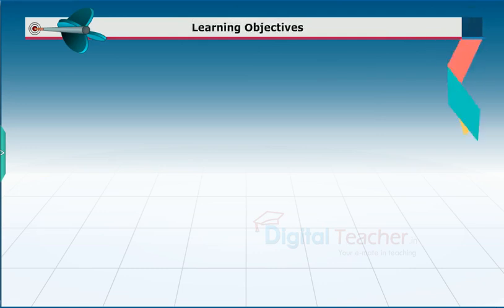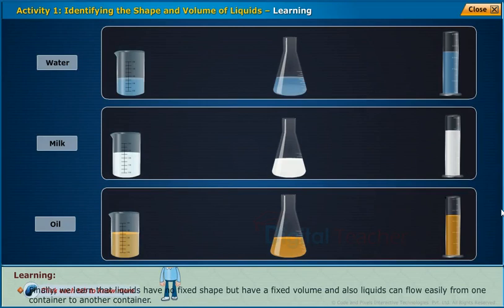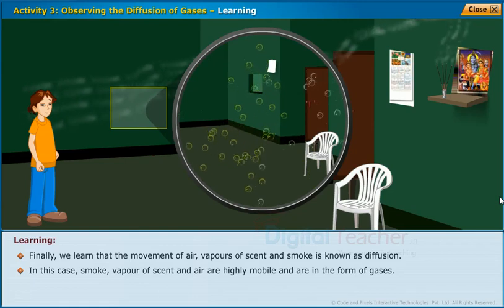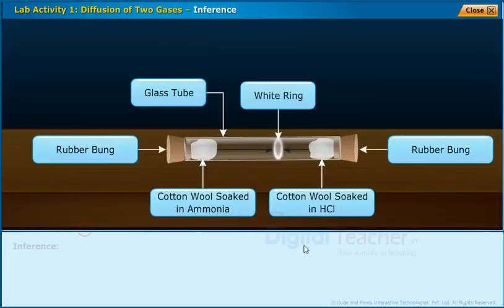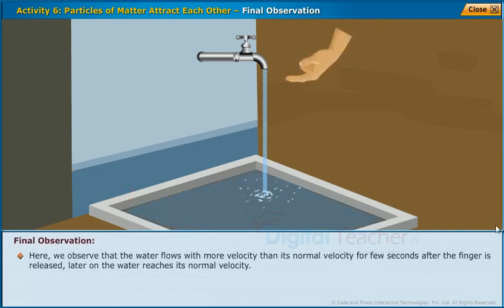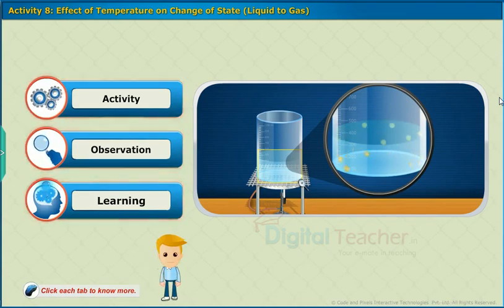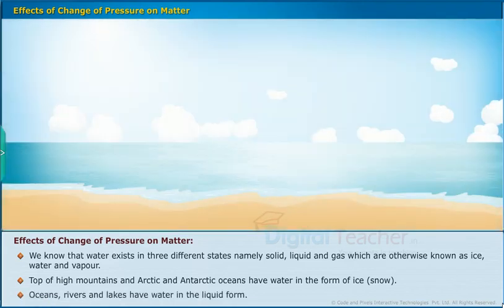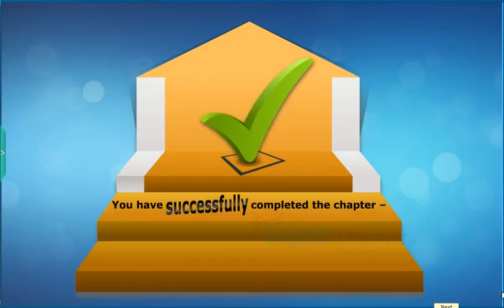Unit-1 Matter Around Us | Telugu States Board (AP & TS) - Class IX